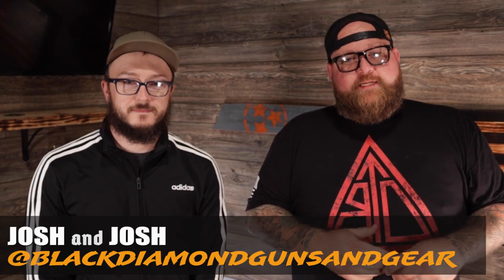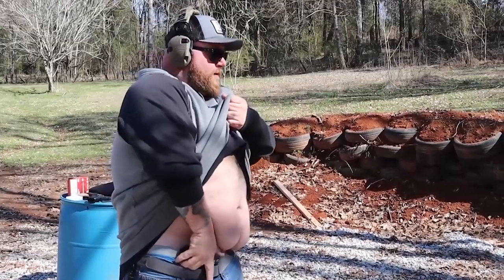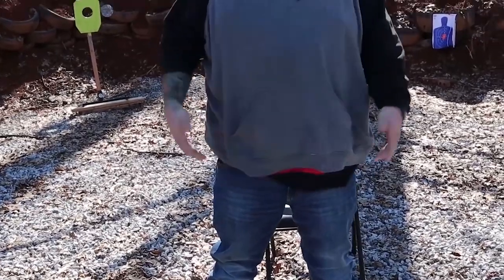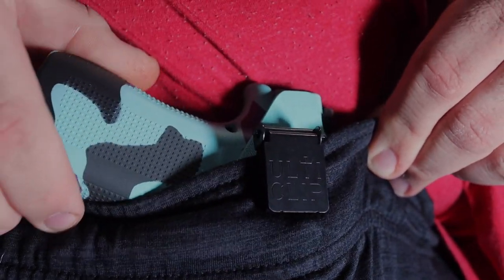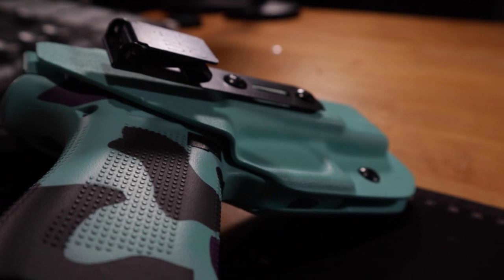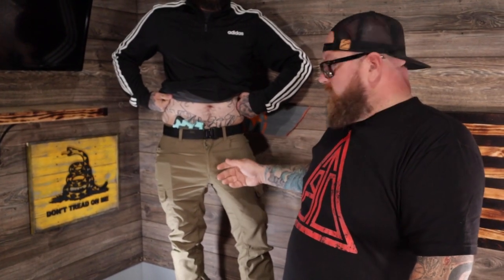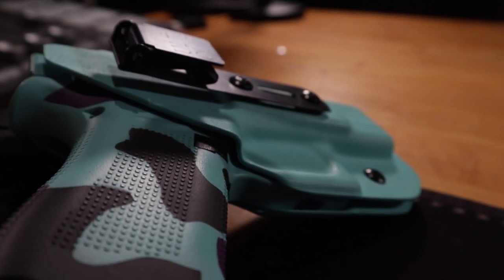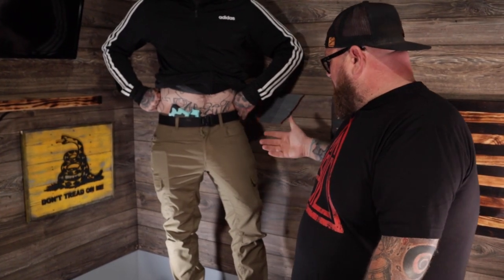How To Carry in Gym Shorts // Fat Guy Holster options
Order Holster Here👇🏼